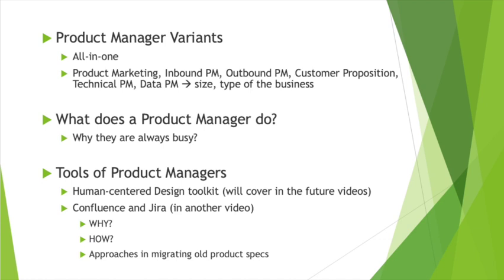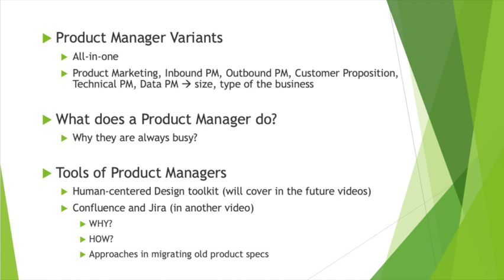[English] Various types of Product Managers | What does a Product Manager do?